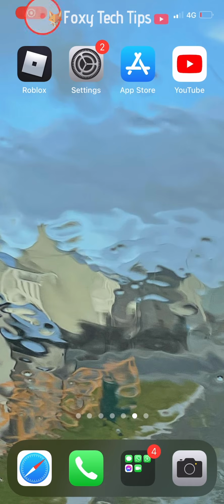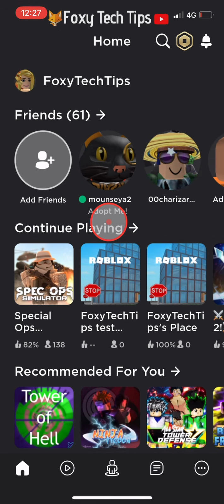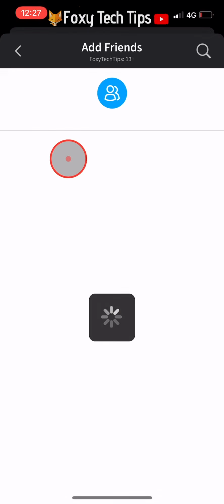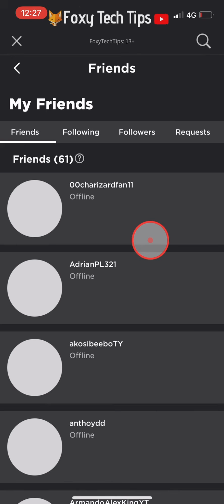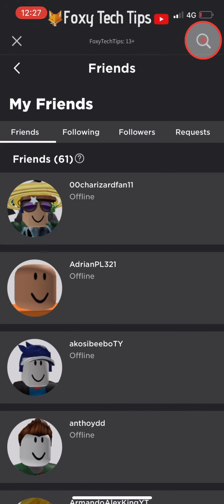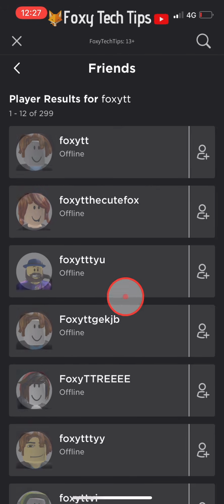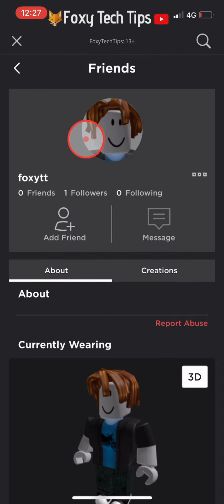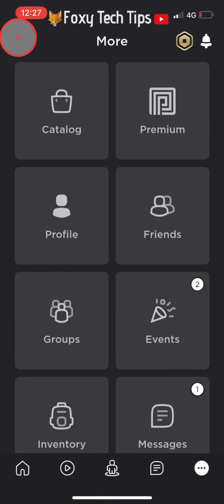How To Add Friends On Roblox Mobile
Easy to follow tutorial on adding new friends on the Roblox mobile app for IOS & Android! Want to connect with your buddies on Roblox? Learn how to add friends on Roblox mobile now!

Steps:

- Start by launching the Roblox app.

- From the home page, you can tap where it says ‘friends’ to get your friends page, or if you don’t see that you can tap the 3 dots button and then select ‘friends’.

- This page shows a list of your current friends, to add new friends, tap the search bar at the top right of the screen.

- Now you just need to enter your friend’s Roblox username and then tap search.

- Find your friend from the list of players. You can quickly add them by tapping the plus button beside their profile, or you can tap on their name to visit their profile.

- When you are on somebody’s profile, you can add them by tapping the ‘add friend’ button.